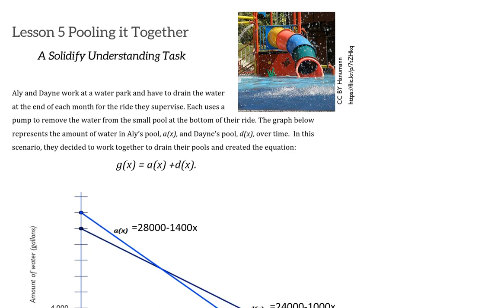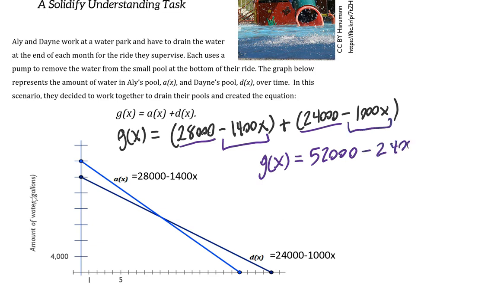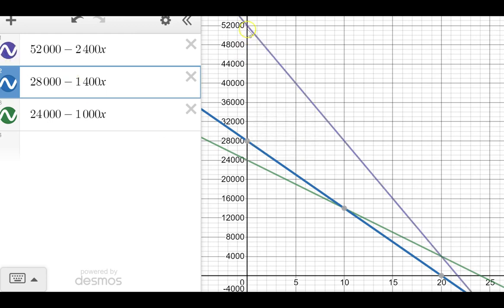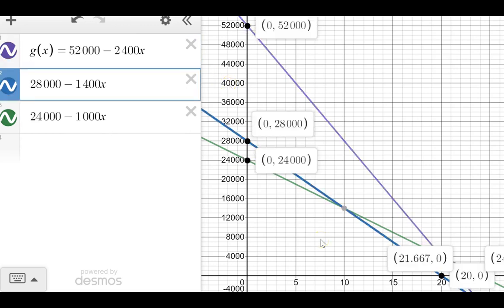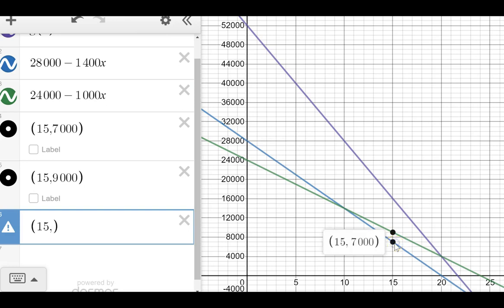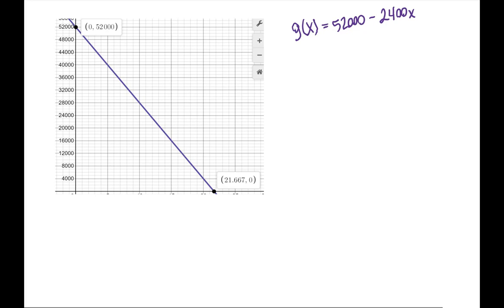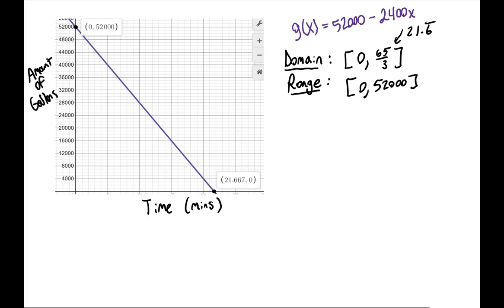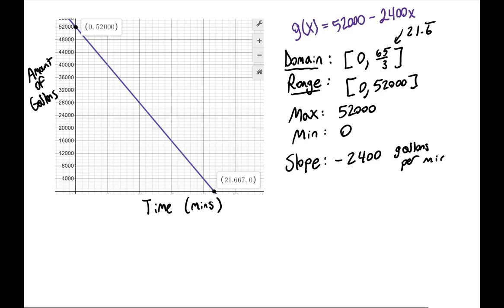M1 U3 Lesson 5 Pooling It Together Summary Video